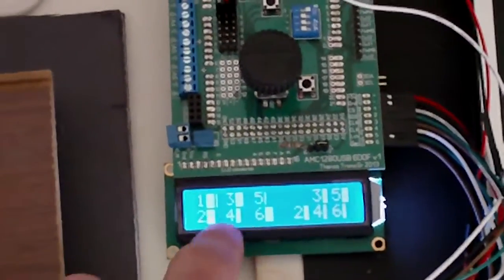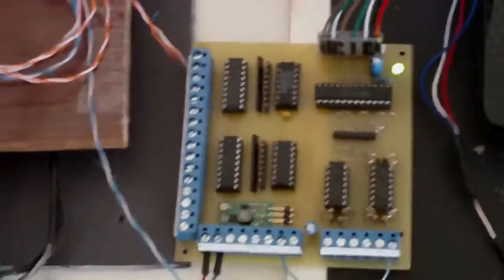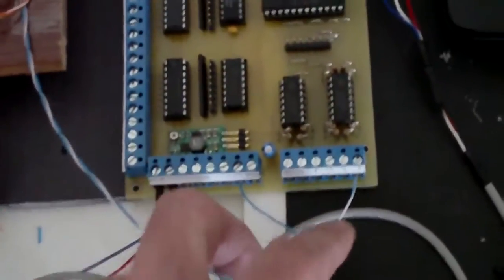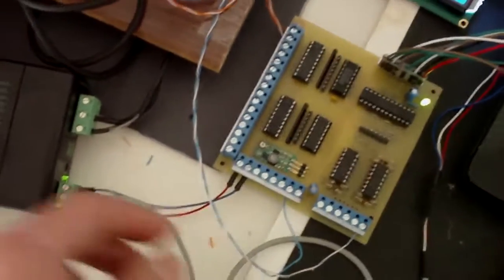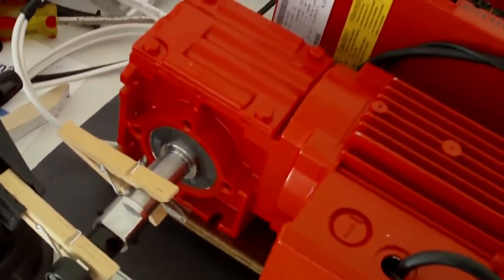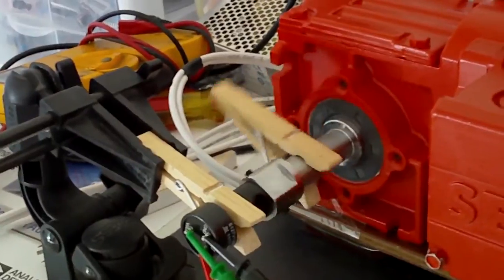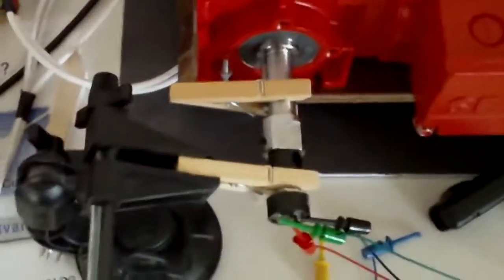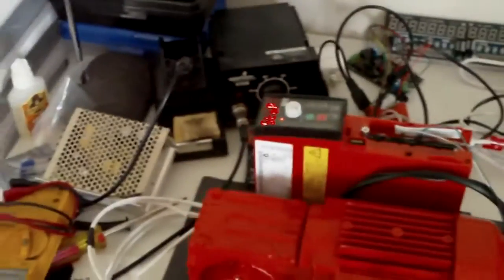SEW Eurodrive Movitrac B and AMC1280USB (2)